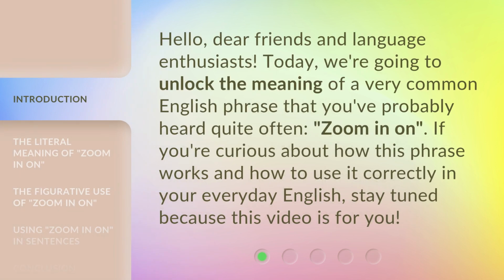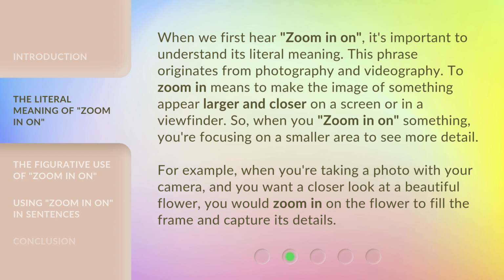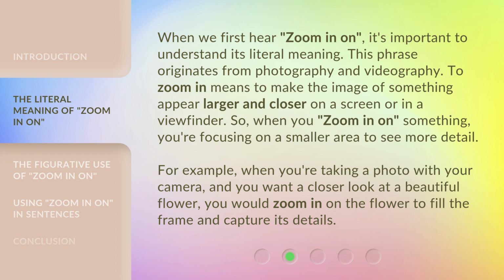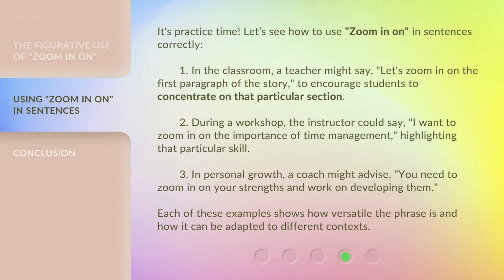Mastering English: Understanding the Phrase "Zoom in on"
Mastering English: Understanding the Phrase 'Zoom in on' • Unlock the meaning and usage of the common English phrase 'Zoom in on' in this informative video. Learn the literal and figurative meanings of the phrase and how to use it correctly in everyday English. Perfect for language enthusiasts and those looking to improve their English skills!

00:00 • Introduction - Mastering English: Understanding the Phrase "Zoom in on"
00:31 • The Literal Meaning of "Zoom in on"
01:10 • The Figurative Use of "Zoom in on"
01:45 • Using "Zoom in on" in Sentences